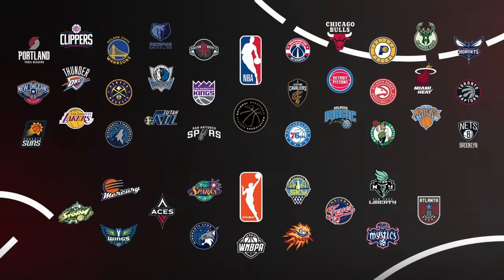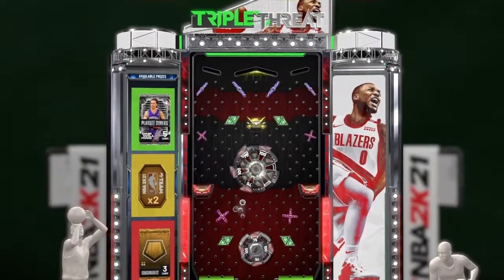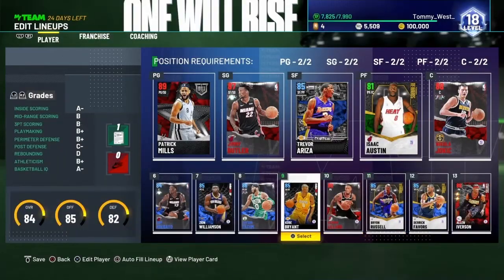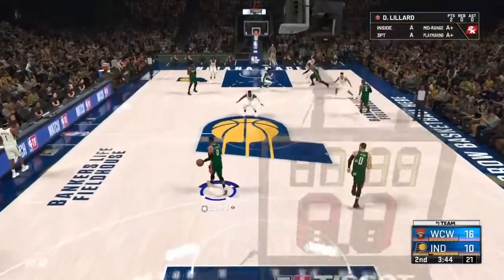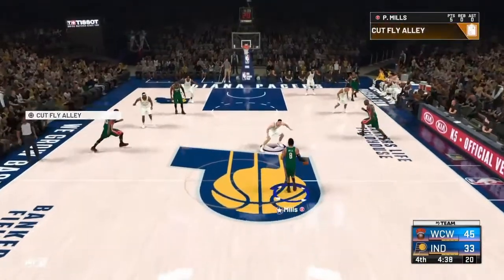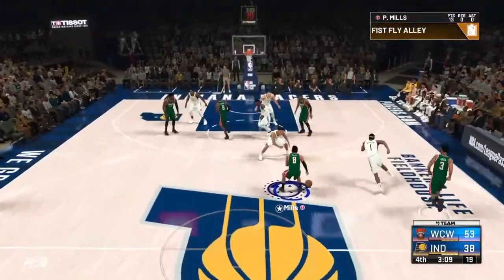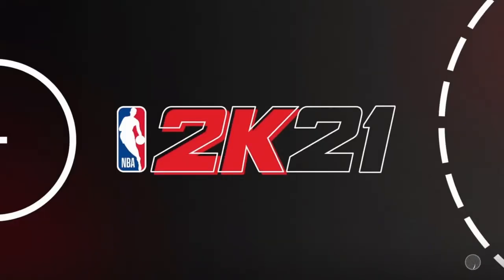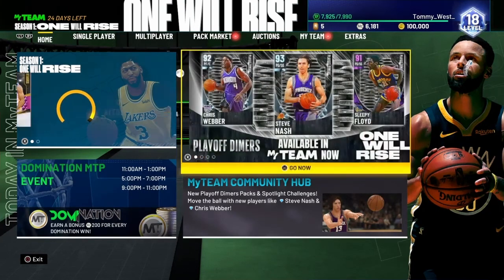League Minimum no.3 "Best Cheap Playbook for Domination" [NBA 2k21 My Team Budget Series]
It's episode three of my no money spent 2k21 My Team journey and this time we'll take a look at our first playbook this year. With a ball busting CPU and no Quick Thru STS to be found, domination has been a real pain. But this under the radar cheap playbook we'll make life easier.